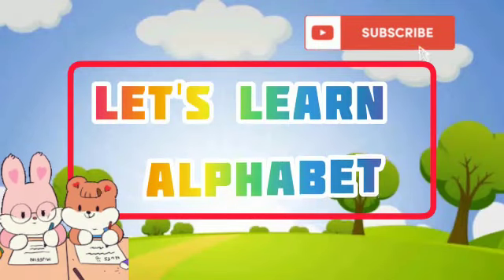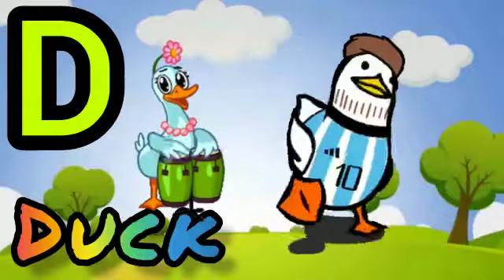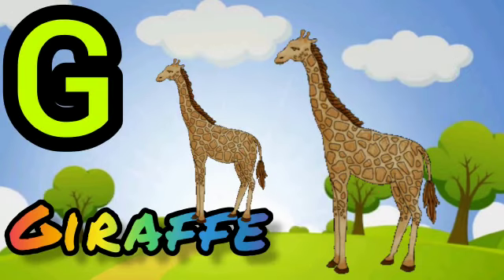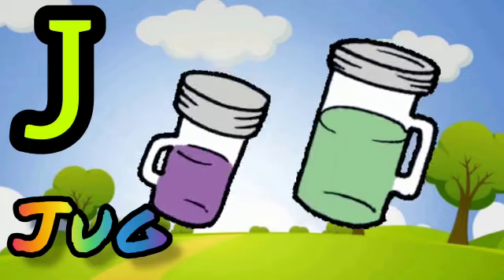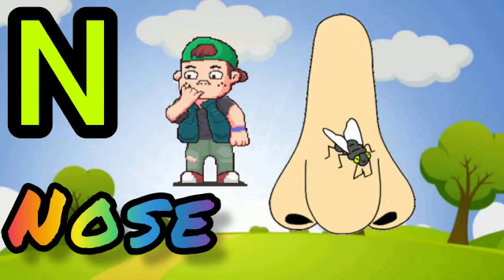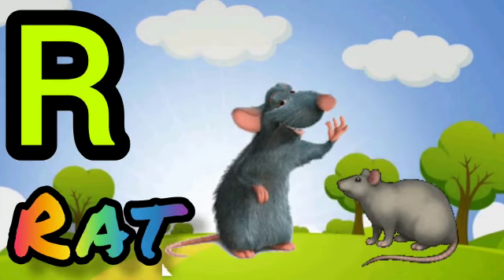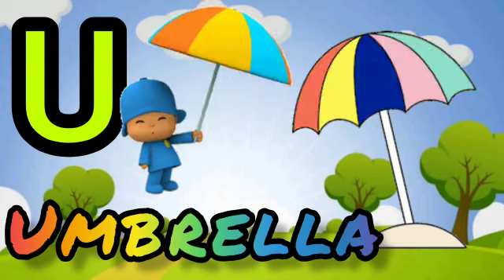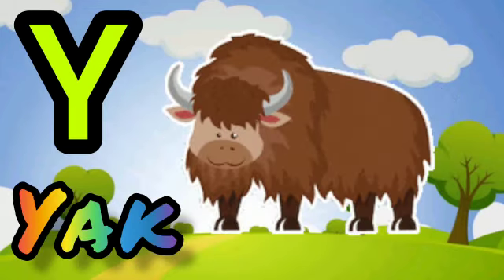let's learn alphabet | learning video for kids | A for apple 🍎 | B for boy 👦 | c for cow 🐄 | abcd